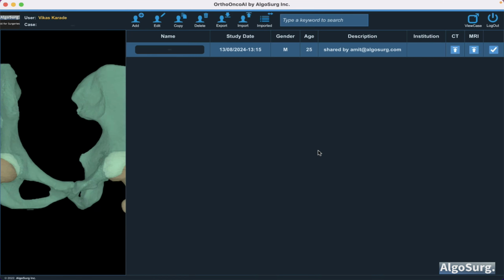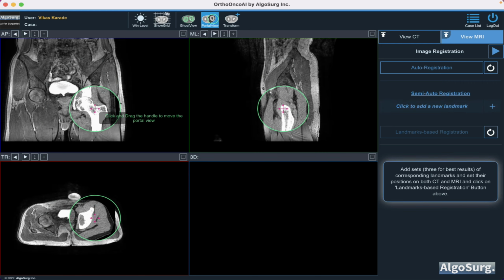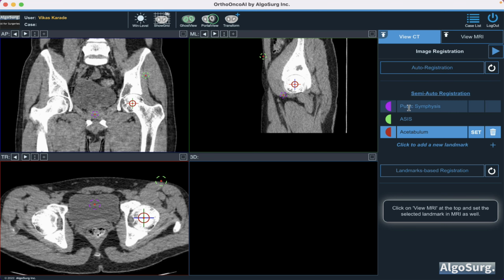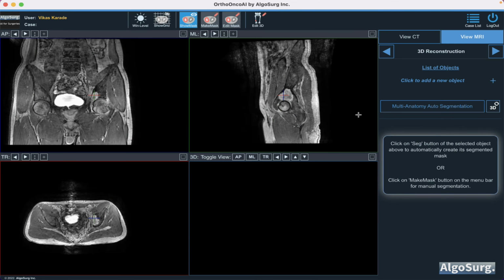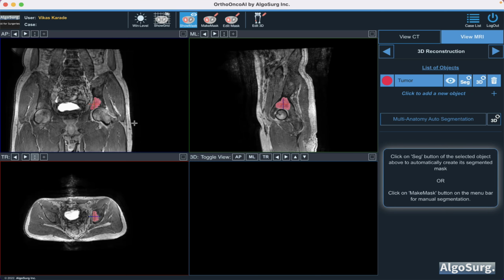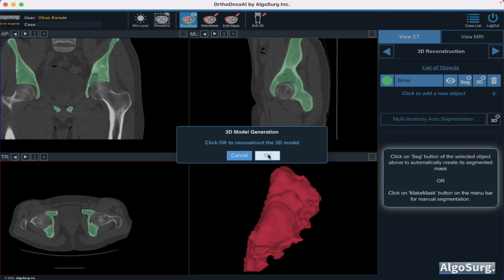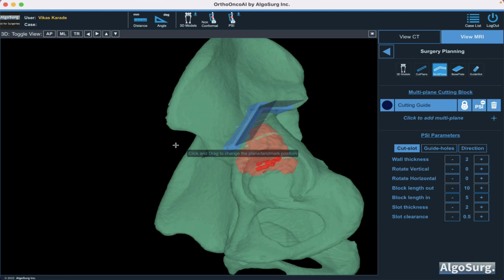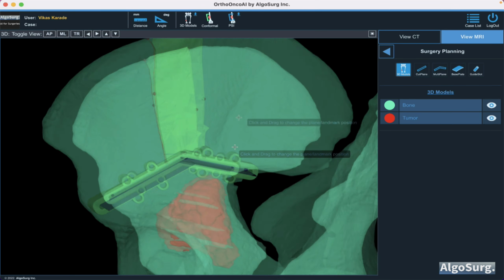OrthoOncoAI (Prototype Version of AI based Segmentation and 3D) - Pelvic Tumor Case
Merging MRI with CT using AI can provide amazing advantages for 3D planning of a Tumor-Bone surgeries. This software uses AI-tools to register CT with MRI so that a surgeon can visualize bone and tumor in 3D together and plan optimal bone cuts. The software also automatically designs cutting-jigs to make accurate bone resections.